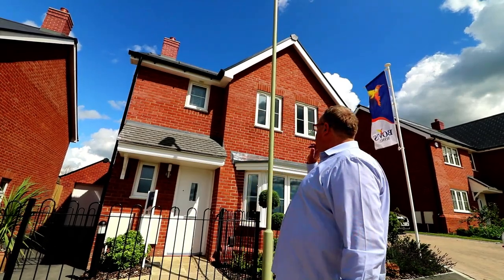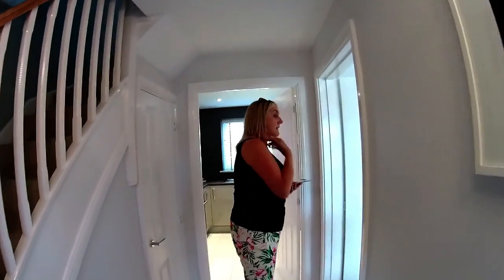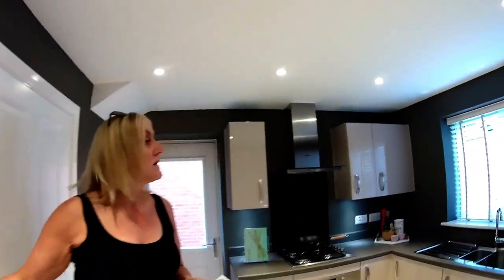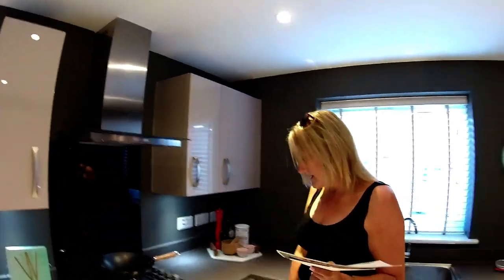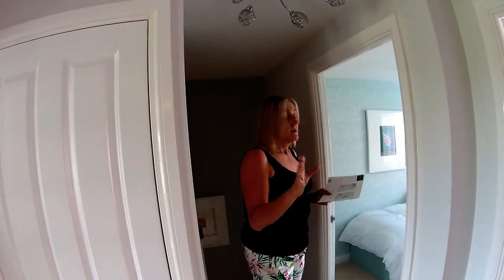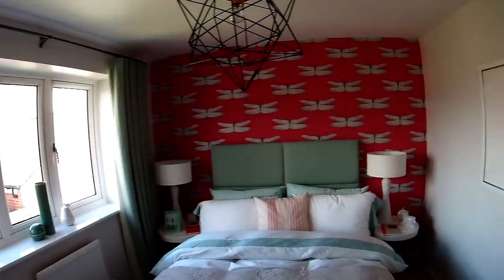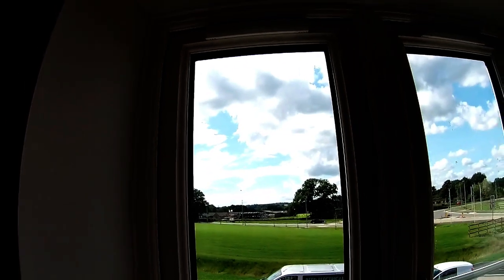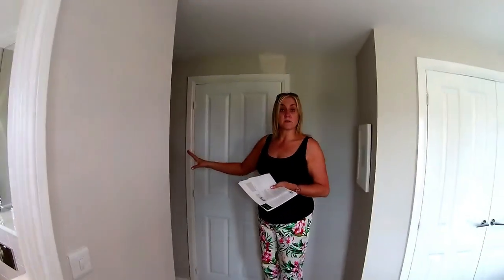Bovis Homes - The Epsom @ Boorley Park, Botley, Hampshire by Showhomesonline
DEVELOPER:   Bovis Homes
HOUSE TYPE: The Epsom
BEDROOMS: 3
ELEVATION:   Brick
DATE VISITED:  5/8/17
CURRENT PRICE : 3, 4 and 5 bedrooms From £329,950
LOCATION: Boorley Park  Botley, Hampshire, SO32 2UA

CONTACT SALES TEAM:
TELEPHONE:Tracey, Hollie Michelle

Development and area information.

About Boorley Park
Welcome to Boorley Park, an exciting new development ideally located for countryside living.

This contemporary development of 2, 3, 4 and 5 bedroom homes is nestled just outside the village of Botley. Eight miles from bustling Southampton, the largest city in the county, Boorley Park benefits from excellent transport links whilst retaining that rural feel.

BOTLEY
A picturesque village on the edge of the River Hamble offering beautiful riverside walks, an array of water sports and idyllic marine views.

Botley has a wide range of local shops and services for every day needs. Nearby Hedge End offers further choice with a range of local stores plus a large retail park with national brands such as M&S, Next and Sainsburys.

At Botley Mill you'll find a variety of boutique shops for that something unique whether it be for family, friends or even your furry companion!

For city shopping Southampton's WestQuay has more than 100 stores with many iconic brands.

There is a good choice of local schools for all ages, many of which have been rated 'good' or 'outstanding' by Ofsted

Introducing  The Epsom
The Epsom is a 3 bedroom home boasting fitted kitchen with integrated appliances. Open plan dining room with french doors and sitting room with bay window. En suite and wardrobe to bedroom 1. Garage.

Specification
Semi Detached property
Bedrooms: 3
Bathroom: 1
En suite: 1
Open plan dining room and sitting room with bay window
French doors to rear garden
Separate kitchen
En suite and built-in wardrobe to bedroom 1
Ceramic tiled flooring to bathroom and en suite
Integrated appliances including:
hob with built-in under oven and hood
fridge freezer
washing machine
dishwasher
Garage and/or allocated parking
Photovoltaic solar panels to roof
showhome sale and leaseback opportunity
tenure: freehold

Botley has clubs for all ages and tastes offering everything from canoeing and choir to bowls and badminton. Get pampered after a good workout at the Botley Park Hotel and Spa located on your doorstep. See a working farm from a bygone age at Manor Farm Country Park, with its 400 acres of countryside beside the River Hamble.

Enjoy riverside and guided walks around the Hamble Valley, or have a day's hiking in the South Downs National Park. The ancient city of Winchester with its magnificent Cathedral, architecture, and award-winning pubs and restaurants and independent shops, is just 18 miles away.

LEISURELY DAYS
In nearby Hedge End you can take part in sports, fitness and swimming at Wildern Leisure Centre, or see a show, film or drama at the theatre. If you fancy going further a field then take the train from Botley Station directly into London Waterloo in an hour and 45 minutes.

ROOM DIMENSIONS.
GROUND FLOOR
Kitchen 3.06 x 2.93 10' 0" x 9' 7"
Dining room 3.01 x 2.39 9' 10" x 7' 10"